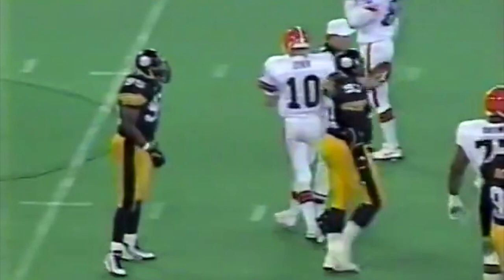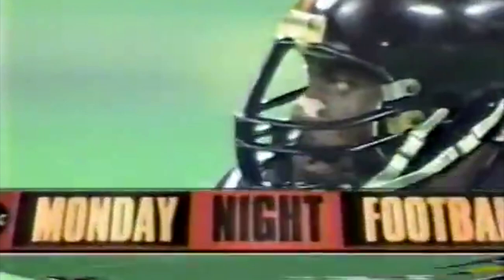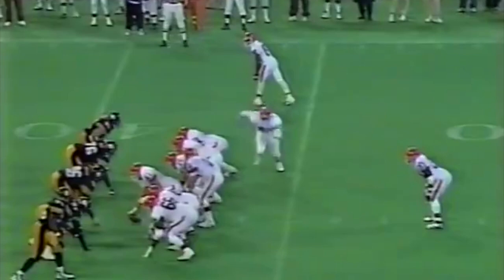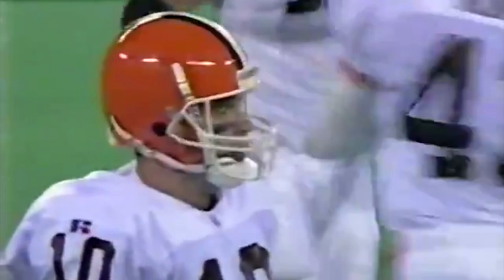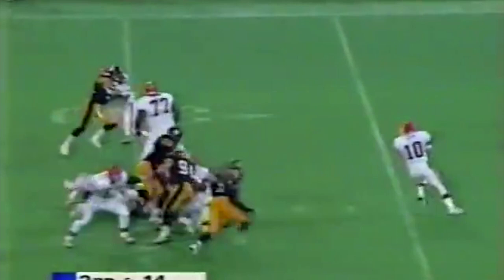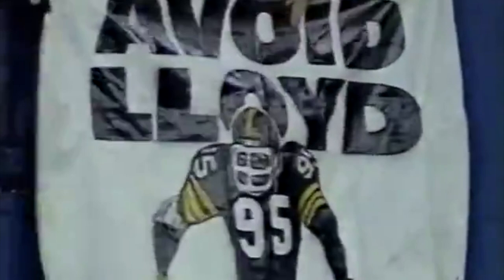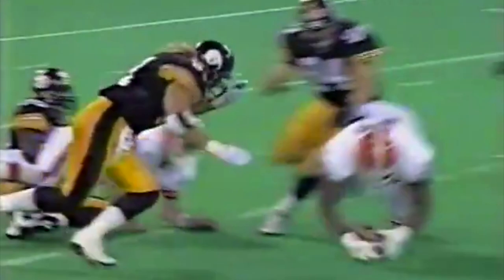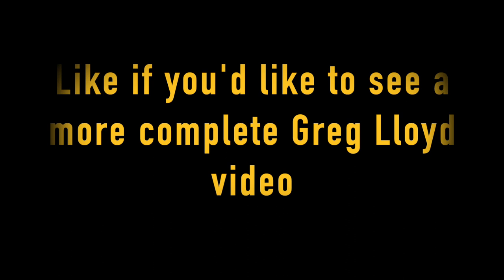Forgotten Performances: Greg Lloyd STEAMROLLS The Browns on MNF (1995)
Greg Lloyd erupts against the Browns for 2 sacks, 1 FF and an interception.